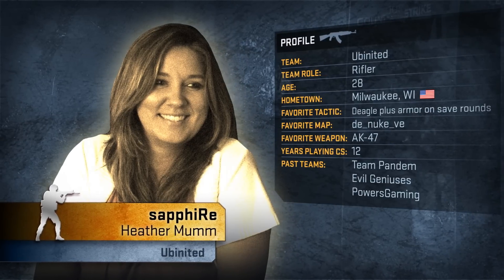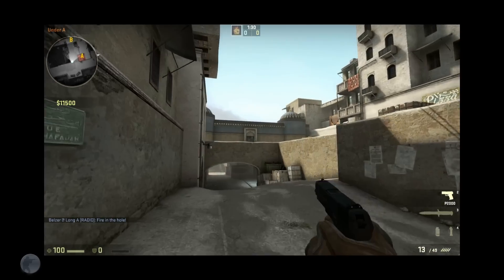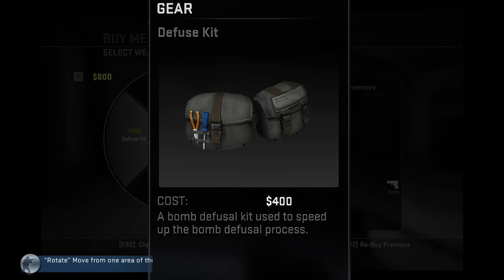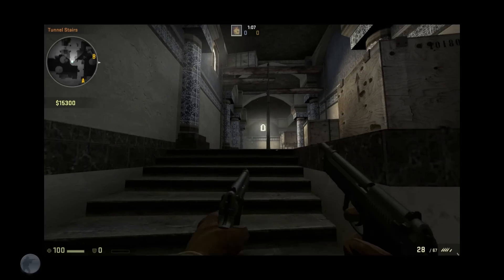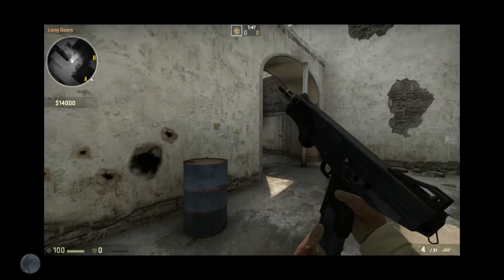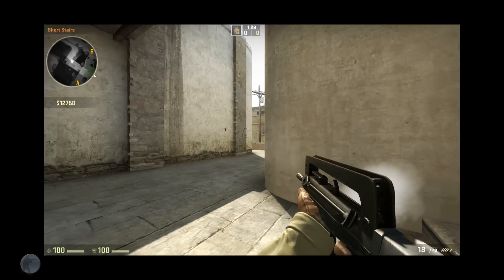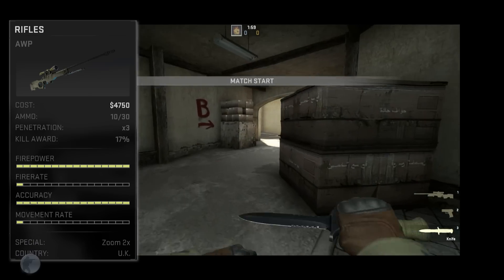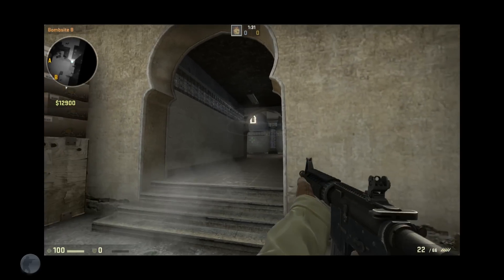CS:GO Pro Tip Series: sapphiRe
We're behind the scenes at ESWC this week, and today we're watching the French qualifiers for the women's tournament. The winner of today's qualifier goes on to the main event this week, and the competition is already getting intense.

What better way to get in the spirit of ESWC than by hearing from one of the pros? Today's Pro Tip comes from Heather "sapphire" Mumm, who is competing at the Women's CS:GO tournament this week with team Ubinited.

Heather contributes a deep understanding of CS:GO to her team, and in the video below she shares that wisdom with the Counter-Strike community. Watch the video below to hear her thoughts about early game economy, and how to recover if your team falls behind in the first rounds.